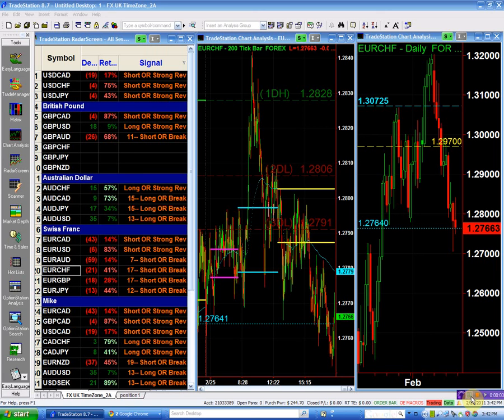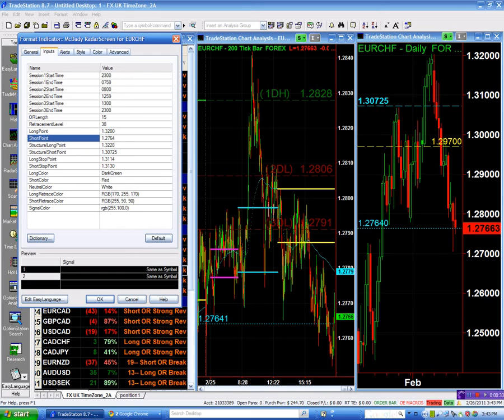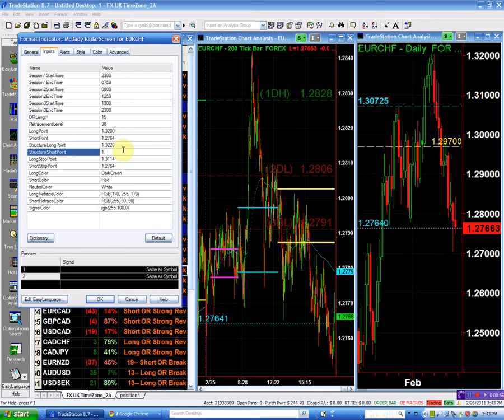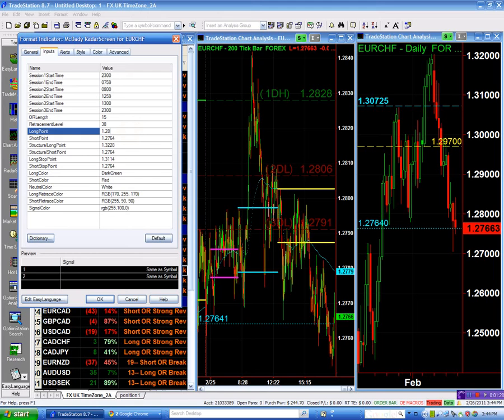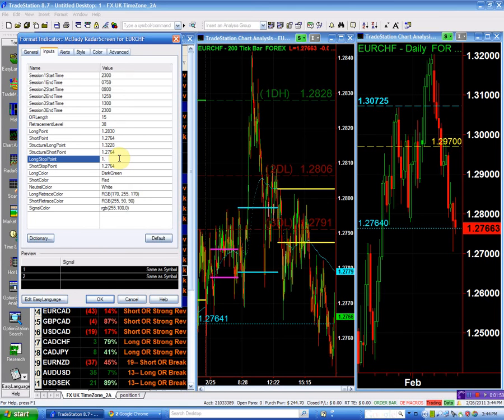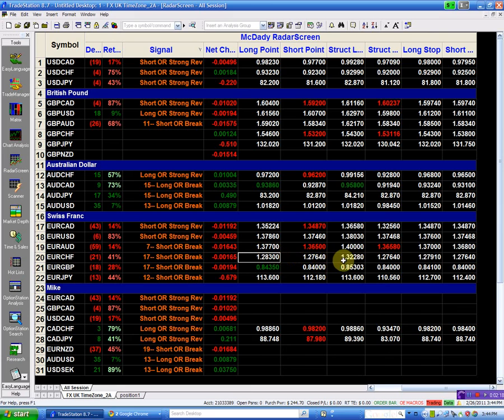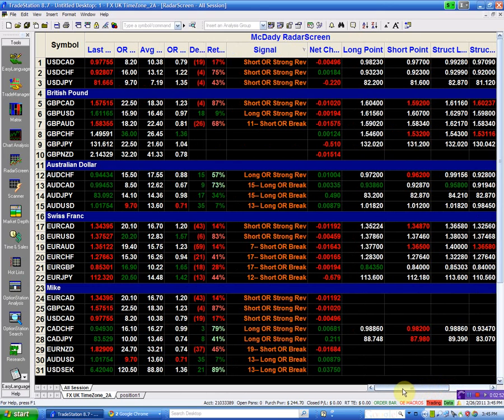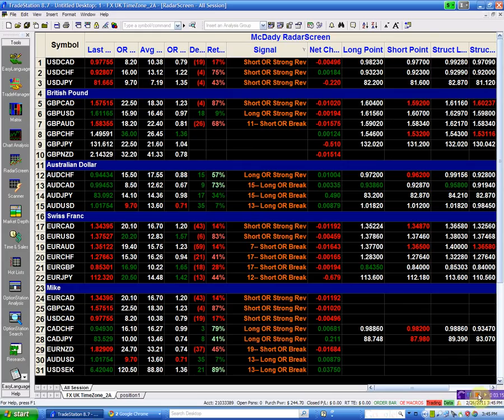EURCHF_02_26_1.flv